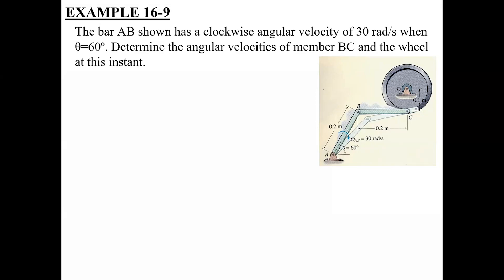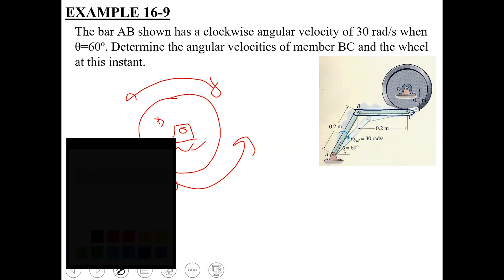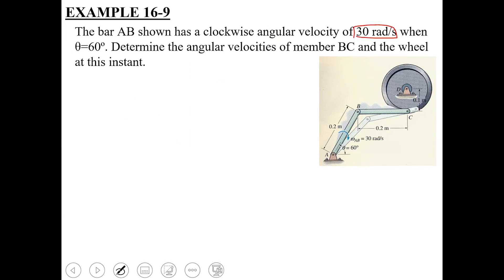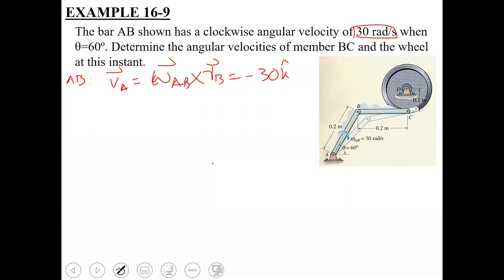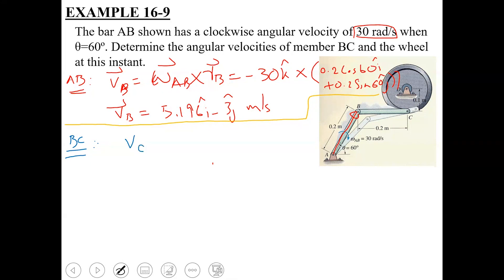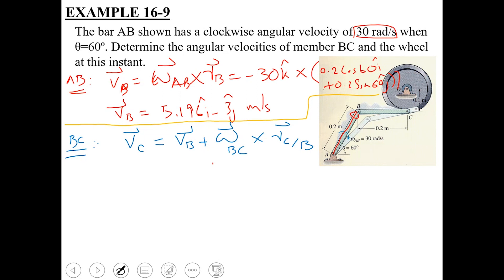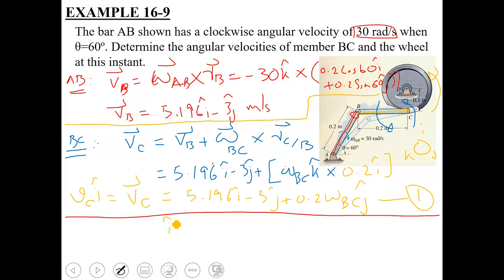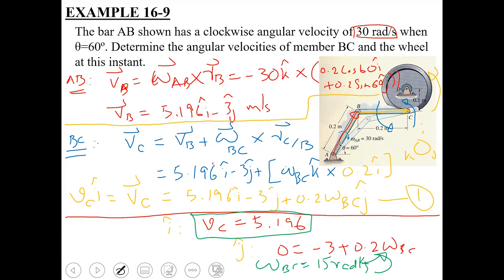Example 16 9